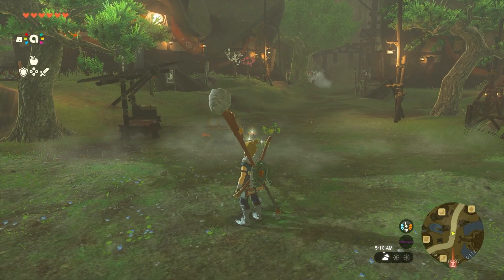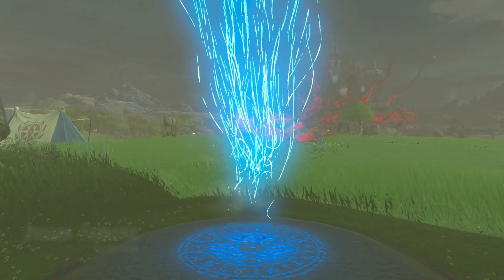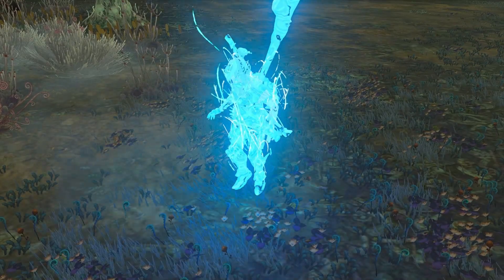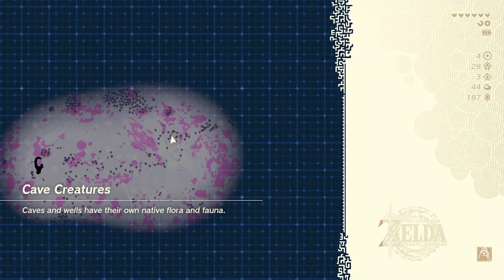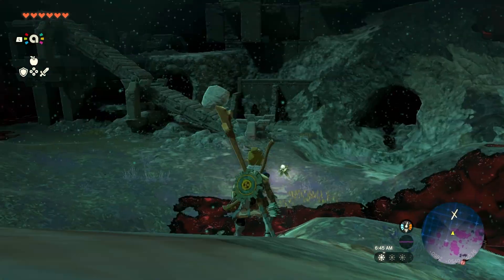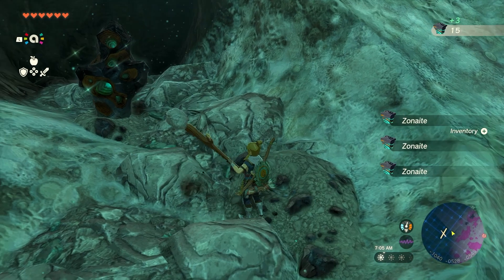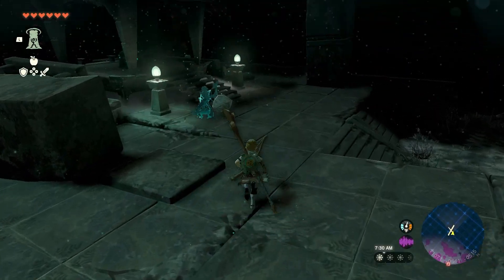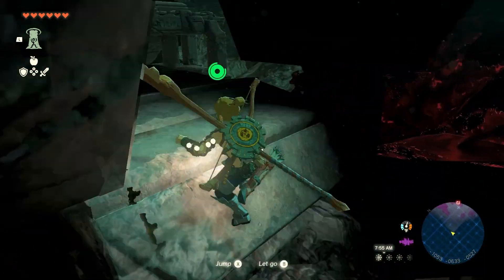Tears of the Kingdom part 36: Follow the Statues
These statues supposedly lead somewhere important...